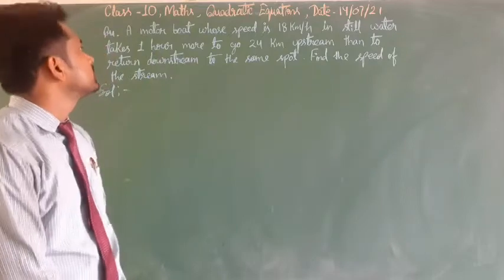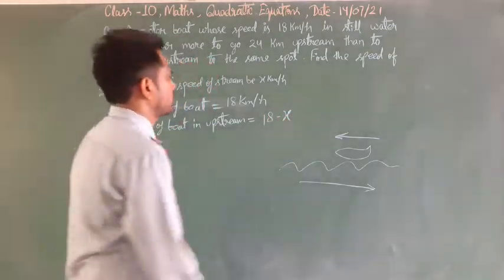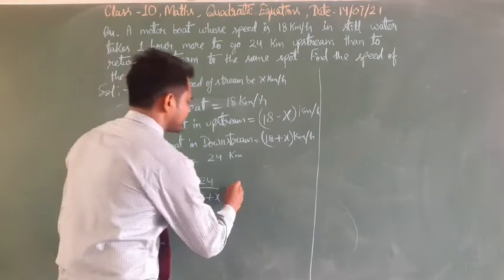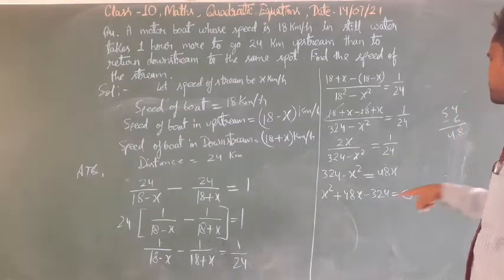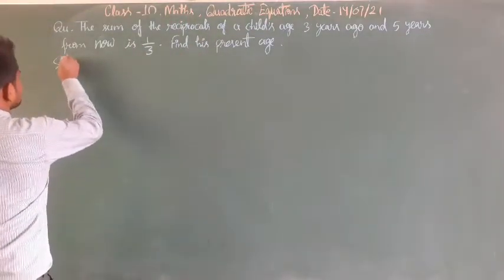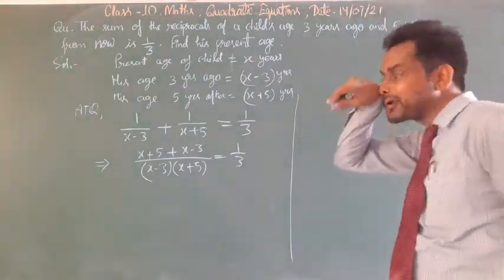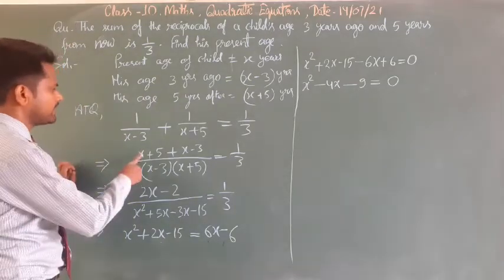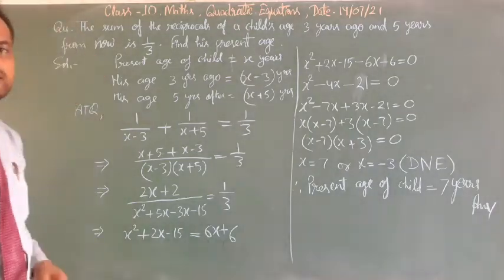Class-10,Maths, Quadratic Equations, problem based on upstream and downstream